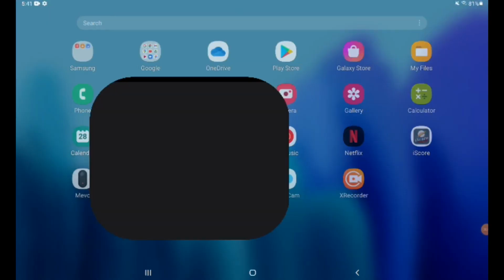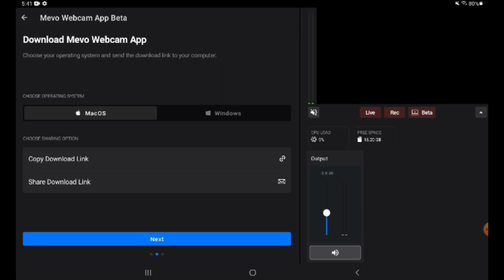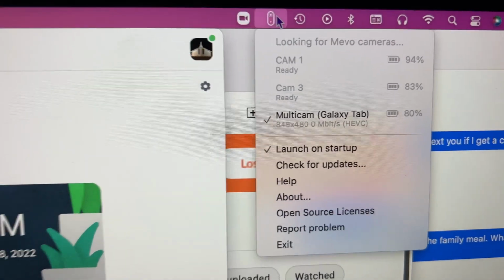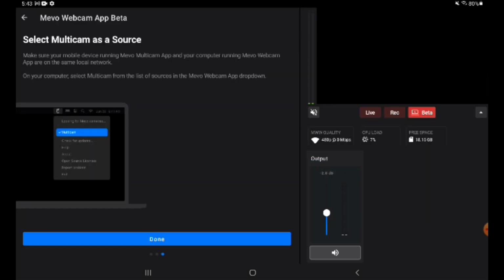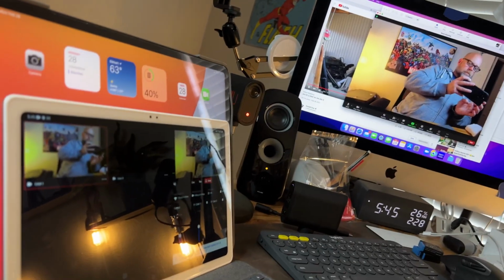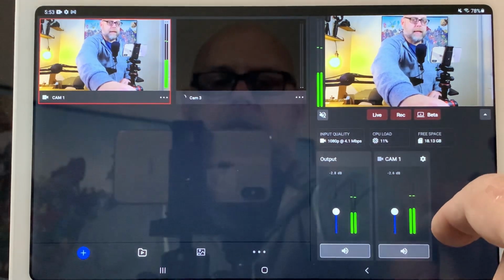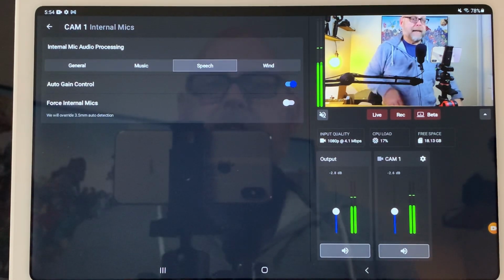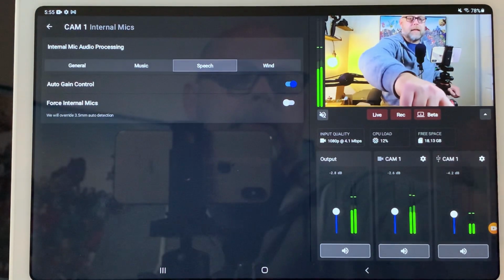UPDATE: MultiCam 1.4 for iOS and Android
Multicam 1.4 has been released for both Android and iOS/iPadOS.

Cameras
Mevo Start
Mics
Mounts
Tripods
6’ Tripod
9’ Tripod